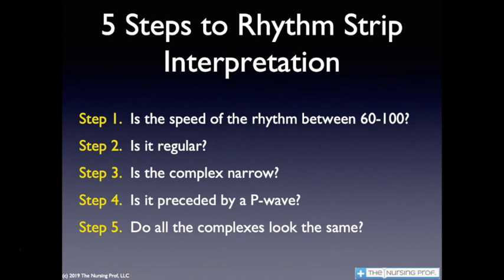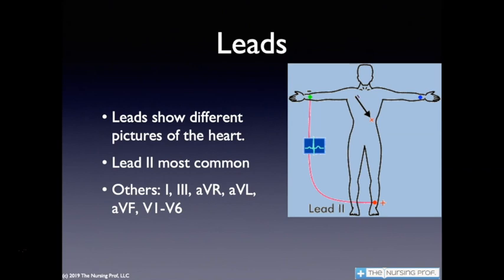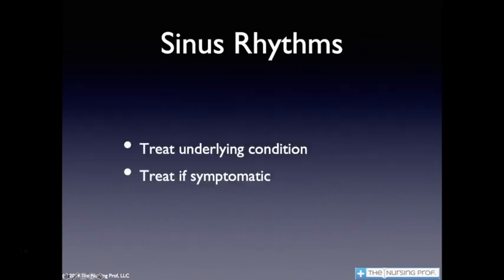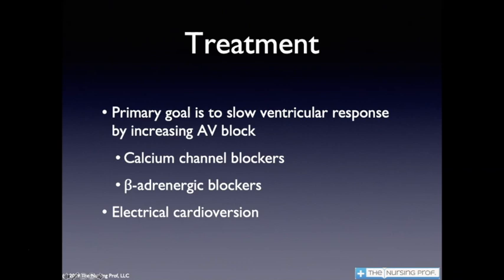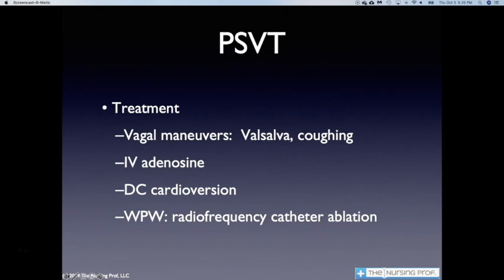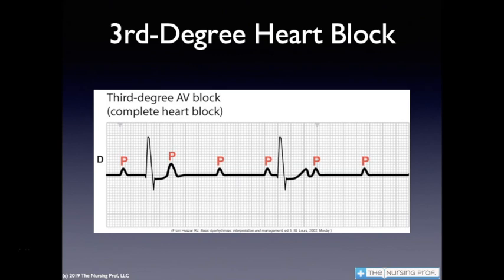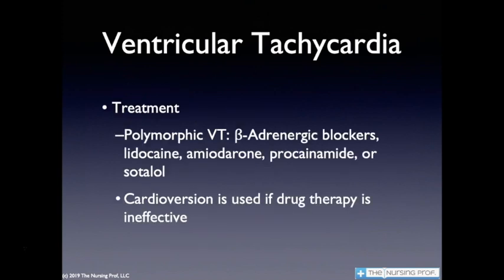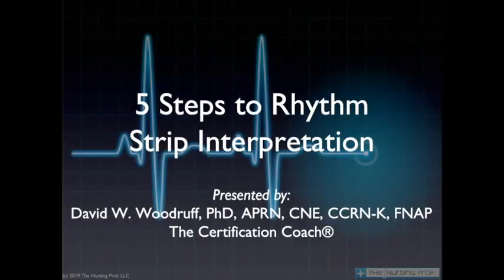5 Steps to Rhythm Strip Interpretation.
Learn a simple way to analyze EKG rhythm strips using 5 easy steps.